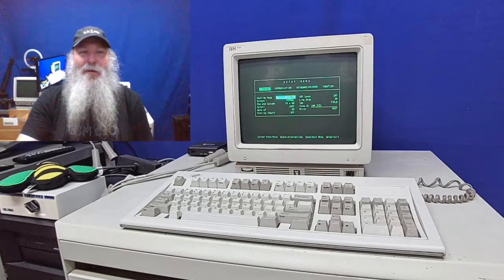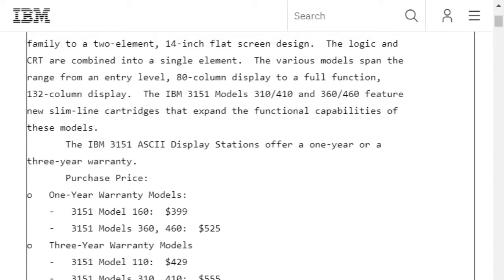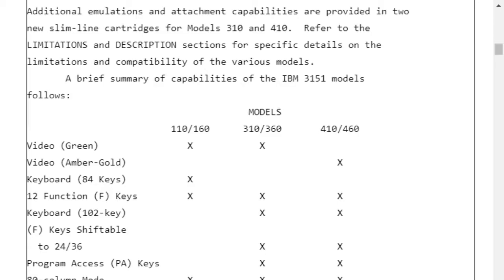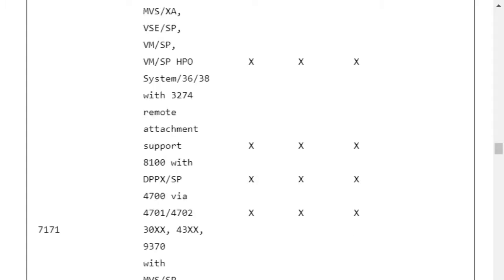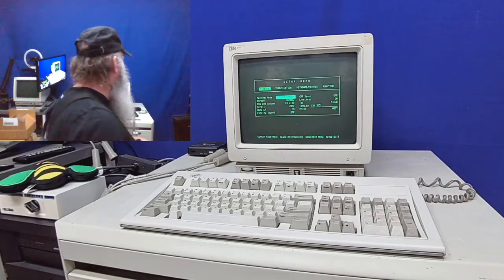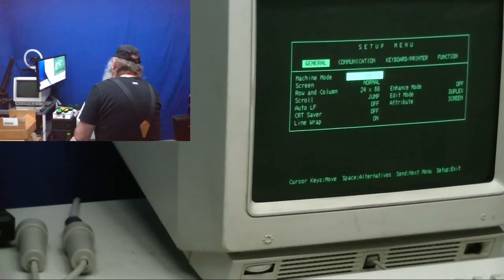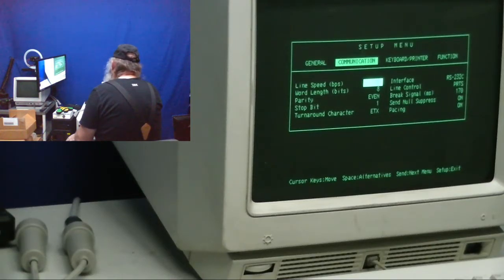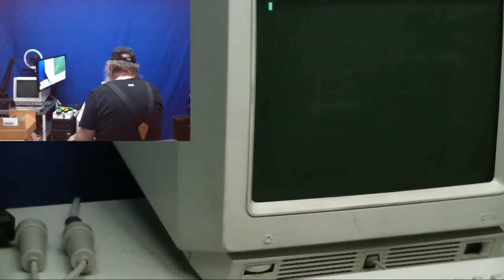The IBM 3151 "ASCII"/ASYNC Display Station!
Compared to the other "Display Stations" of prior videos for this channel, the 3151 is different but far more conventional for the time - an "ASCII" or ASYNC terminal that was connected over a serial line, even through dial-up modems.